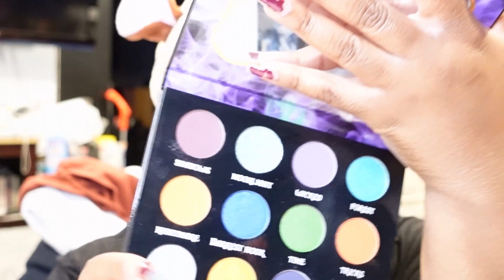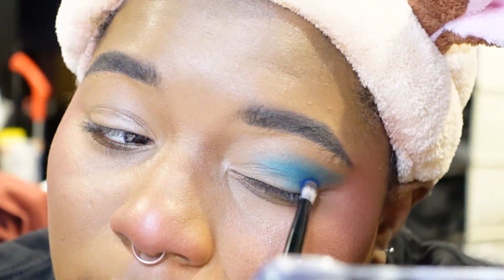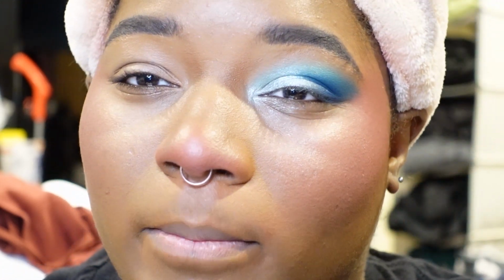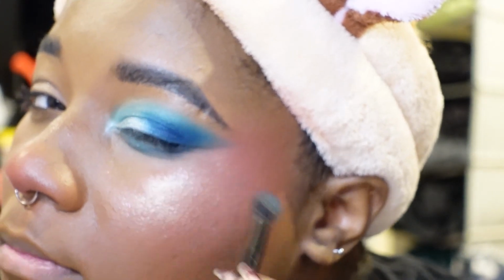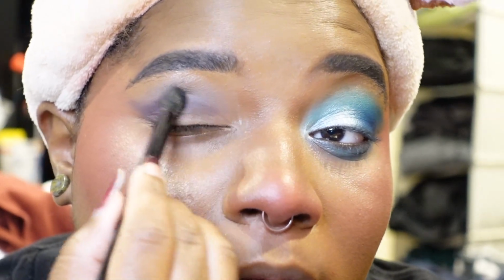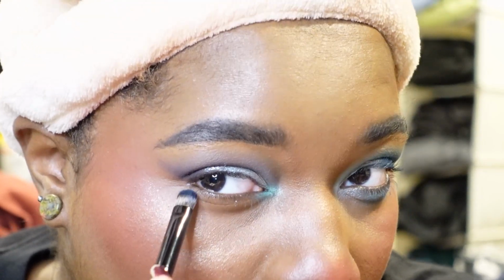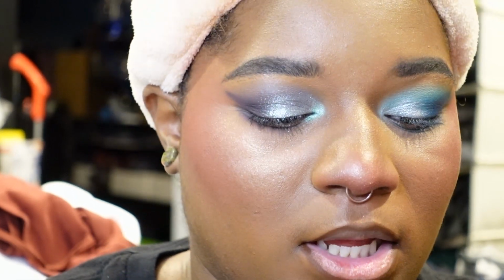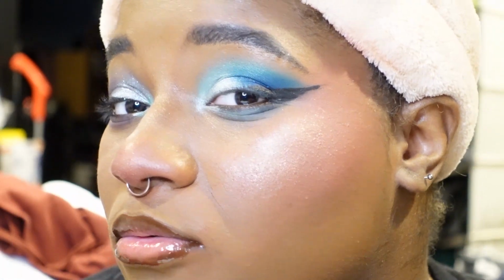SPOOKY PALETTES PT 2 | 2 PALETTES 2 LOOKS | Thx Wanderer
00:00 intro
00:22 Showing palettes
02:05 Eye look 1
10:25 Eye look 2
17:43 Nose Highlight
18:32 Lipliner and gloss
19:26 Eyeliner
21:49 Final look and outro

PRODUCTS USED (that are available)

*Both palettes are discontinued, lipliner is discontinued, highlighter and blush are also discontinued.

✨Music
Music from Uppbeat (free for Creators!)